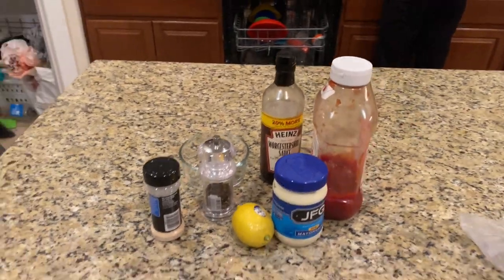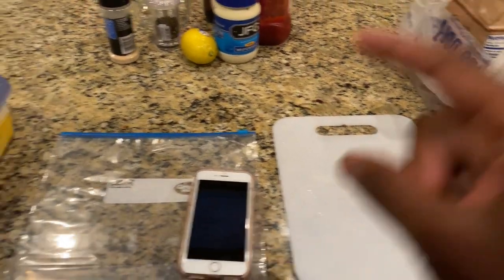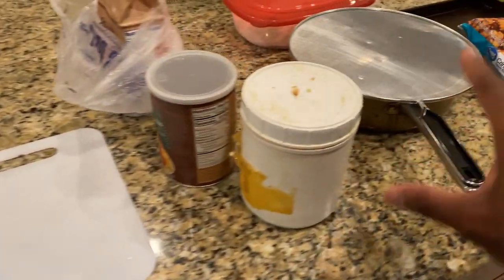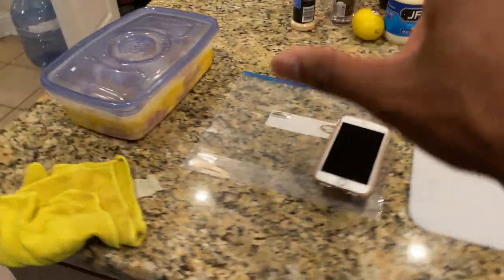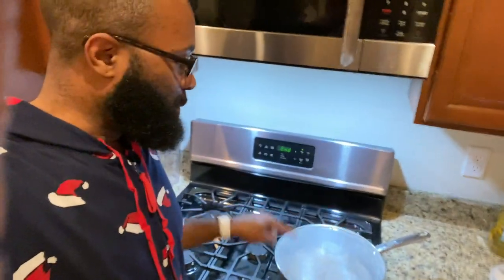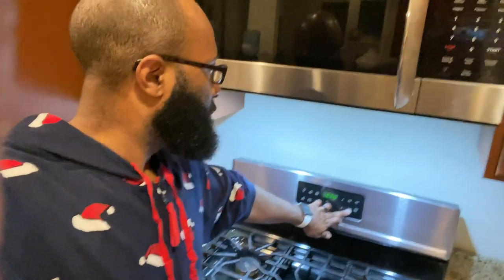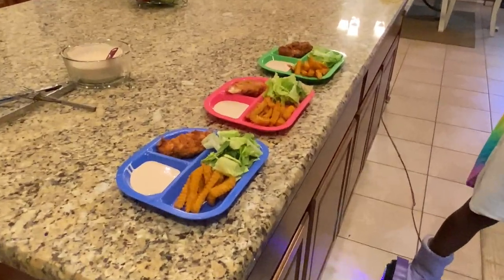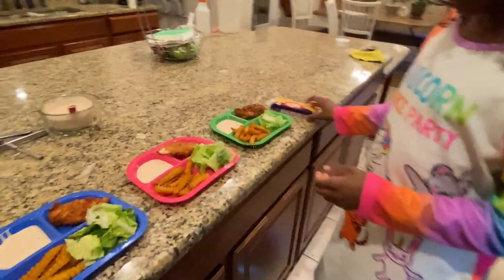Canes Chicken Recipe - Canes Sauce - [DIY at Home]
In this vid, we are cooking Canes chicken recipe. This is my 10yr old's favorite so she's helping me out in the kitchen tackling this DIY at home with Canes sauce. Let's get motivated to cook some delicious food yall!

NEW HERE?
My name is Correy and Welcome to Real Men Get It Done: a family and lifestyle channel focusing on Fatherhood while breaking gender stereotypes. Men, just like women, are constricted by stereotypes and penalized if they act outside their traditional gender roles. Real Men Get It Done challenges some of the stereotypes holding men back while also shining a spotlight on men’s strength. Let’s get inspired and motivated (men/women) to "get it done" together!

➜ Interview Mic
➜ LED Video Light
➜ Ulanzi Urig
➜ Kodak 2in1 Tripod

TubeBuddy has been a game-changer for my YouTube channel’s growth. They have tons of free tools that can help anyone be successful! It has been a huge lifesaver when it comes to time management and properly optimizing my channel.